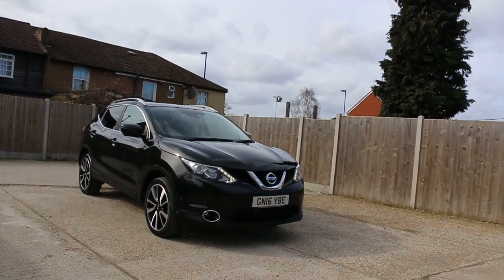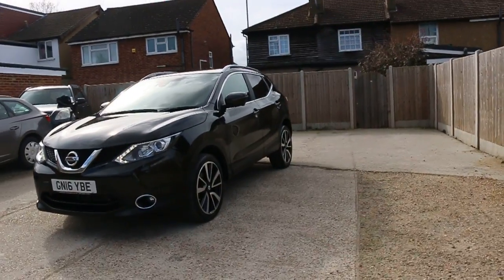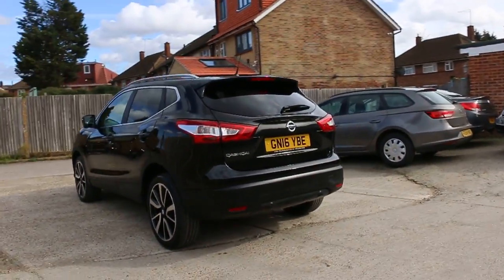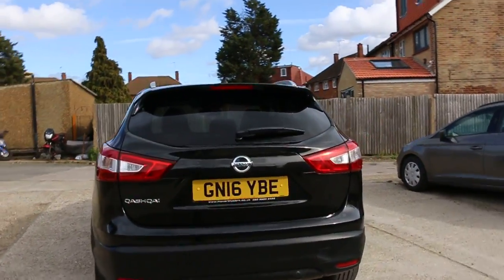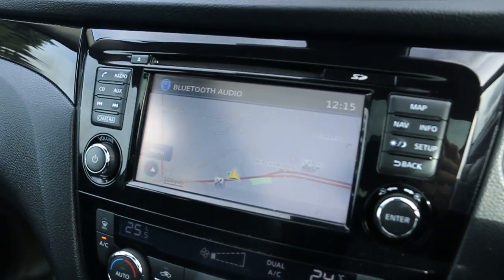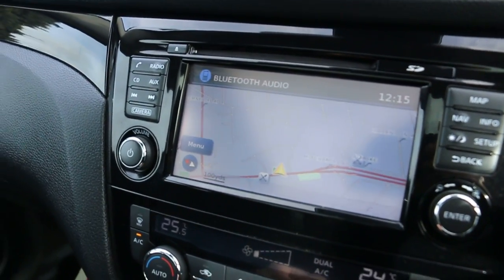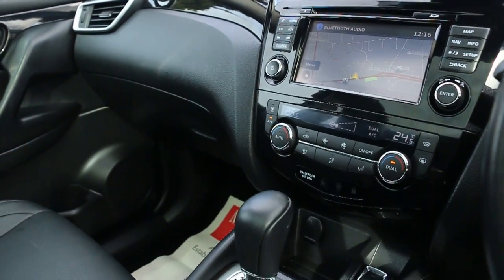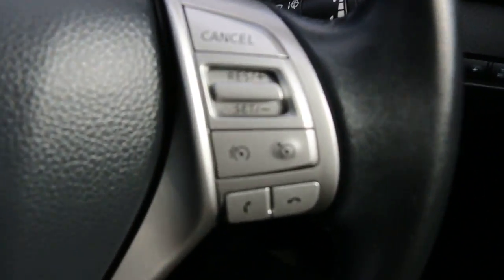Nissan Qashqai 1.2 DIG-T Tekna Auto Pan Roof GN16 YBE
Nissan Qashqai 1.2 DIG-T Tekna Auto Pan Roof Sat Nav 360-degree Rear Cam Bluetooth DAB Full Leather Heated Seats Driving Aids 19in Alloys Just 1 Lady Owner Only 17,000 Miles Full Nissan Service History GN16 YBE